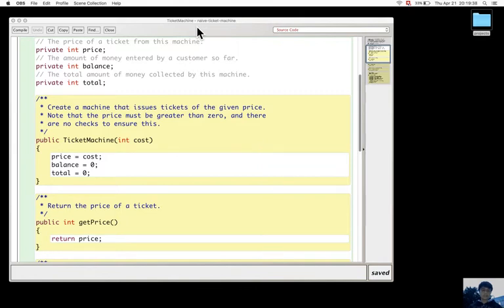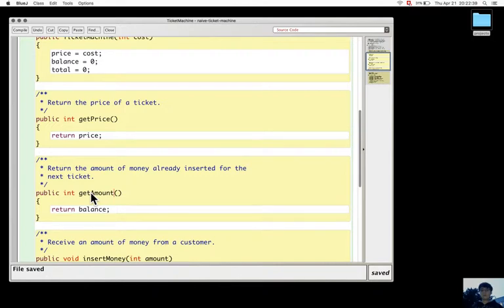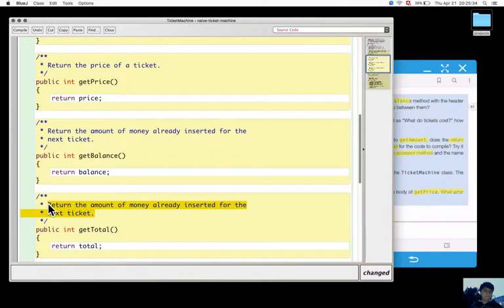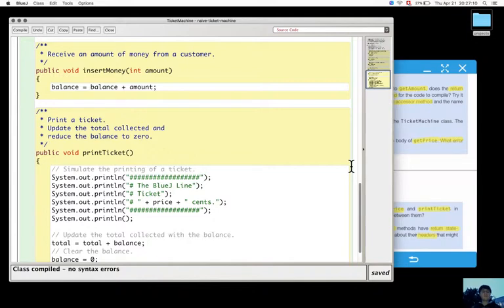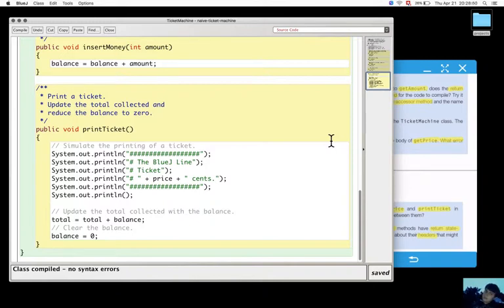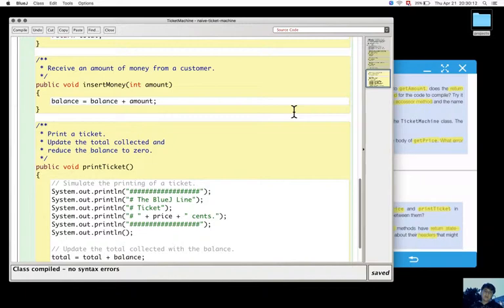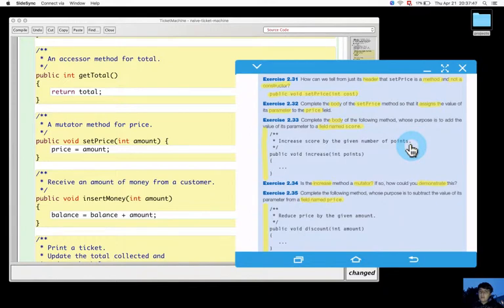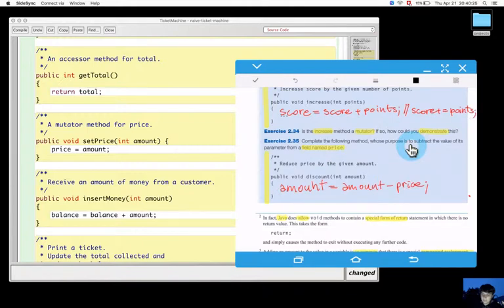Section 2.8. Accessor and mutator methods